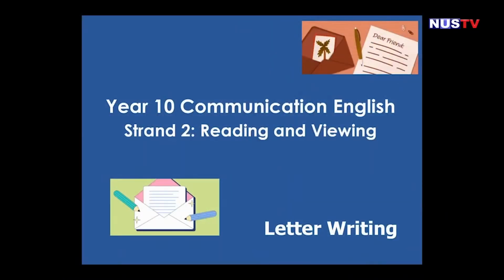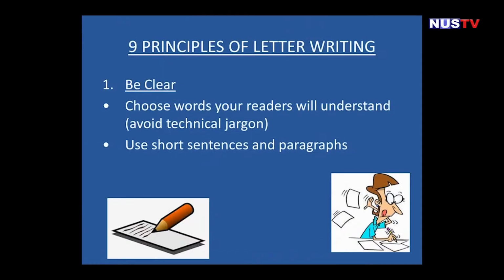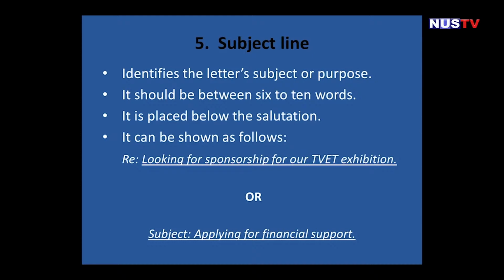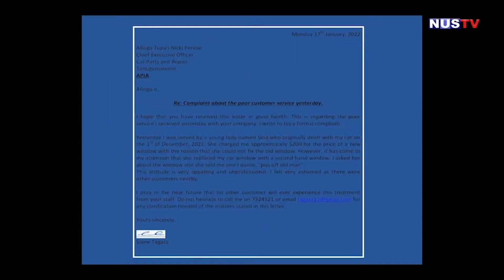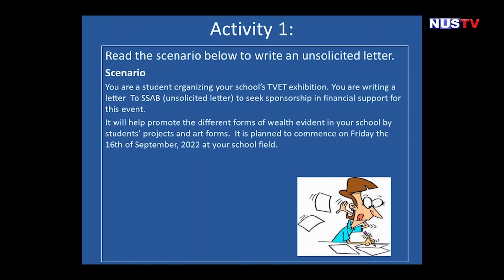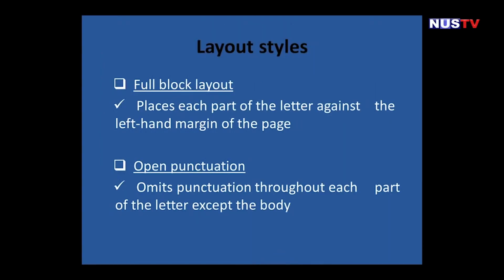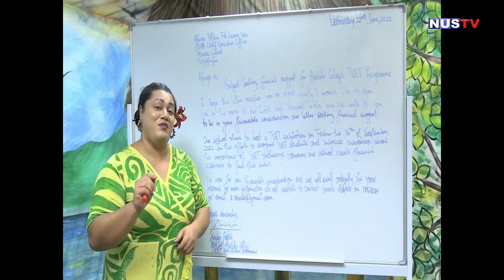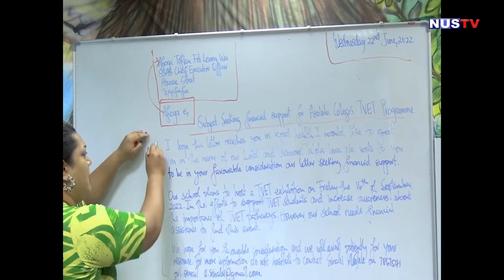Year 10 COMMUNICATION ENGLISH. Reading and Viewing Letter Writt